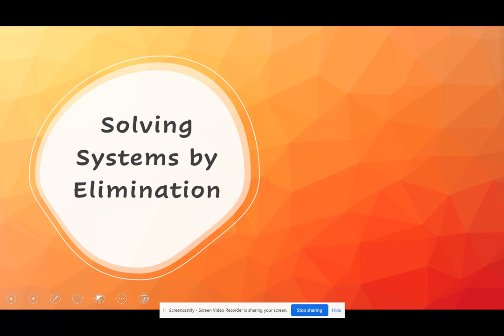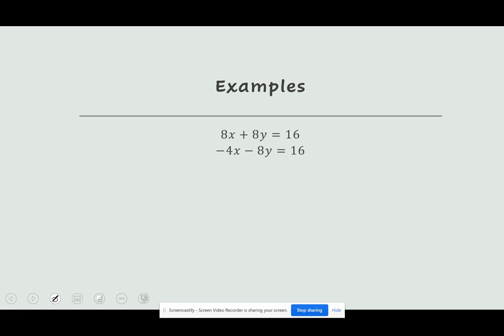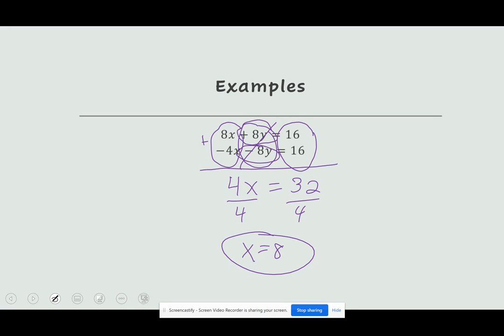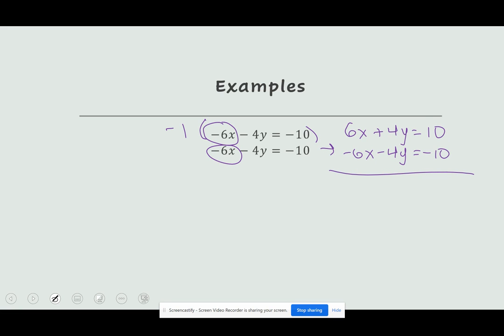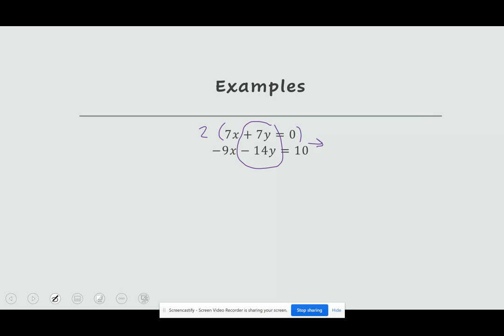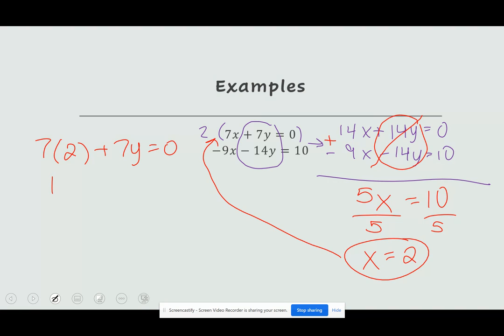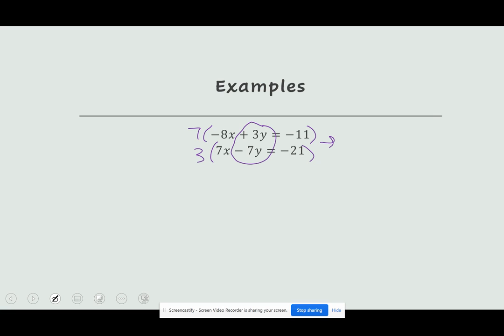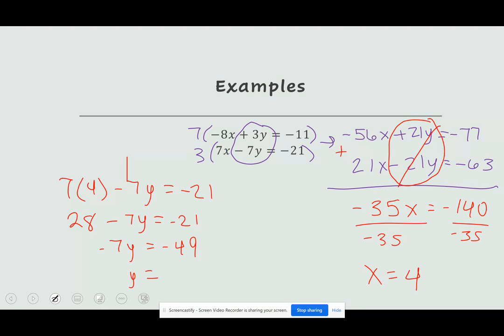Solving Systems by Elimination